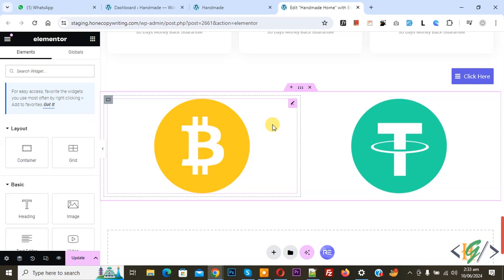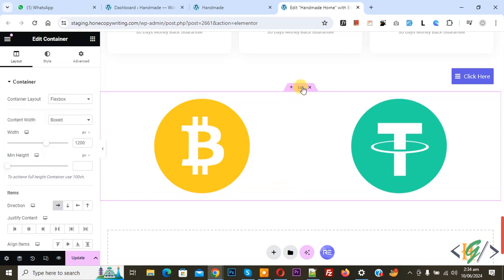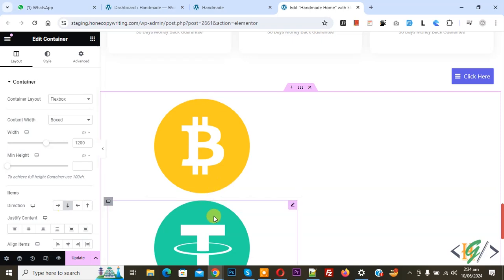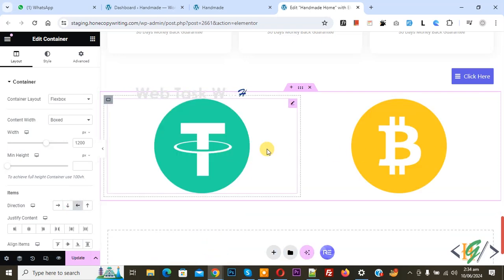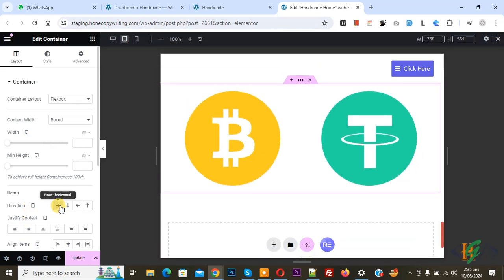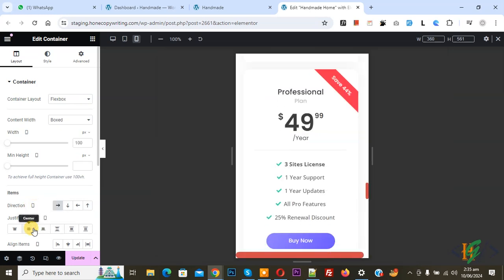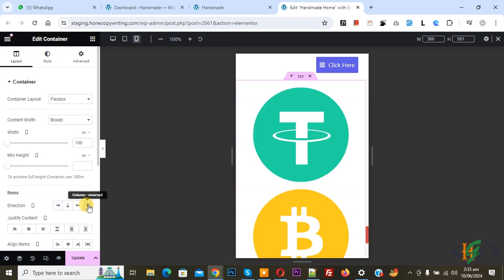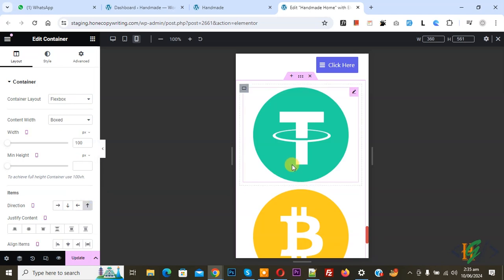How to Use Direction Feature in Elementor | Row Horizontal | Column Vertical | Row & Column Reversed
In this wordpress tutorial for beginners you will learn how to use direction functionality in elementor page using plugin elementor / elementor pro website page builder plugin. So you can use direction feature for desktop / tablet portrait / mobile layout for container. So you can change the column direction reverse for mobile device also and use row reversed feature for desktop / tablet screen sizes.